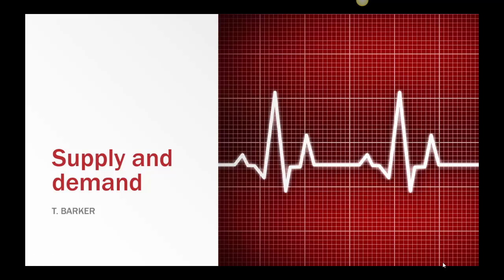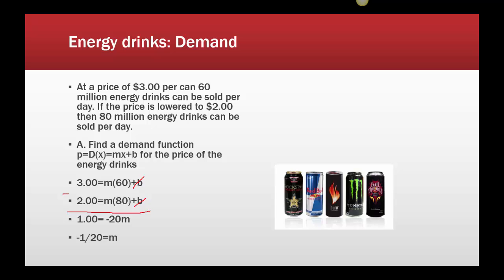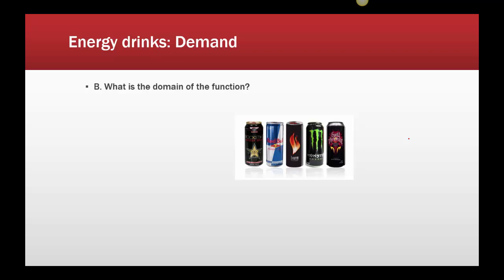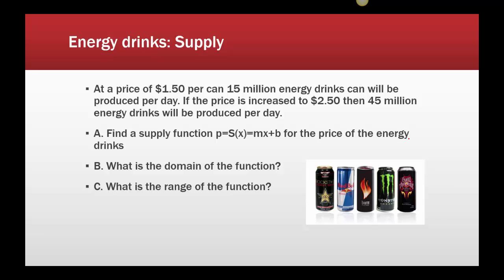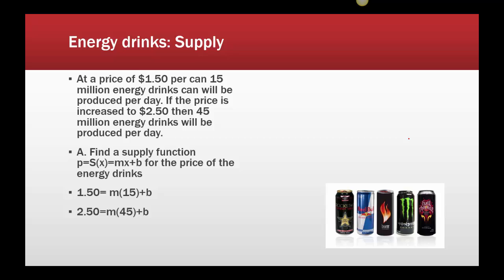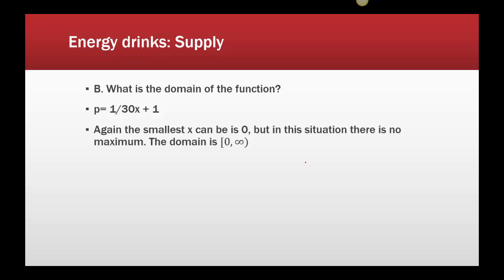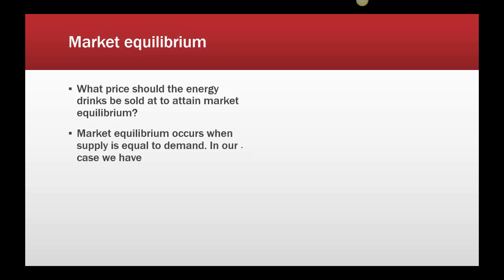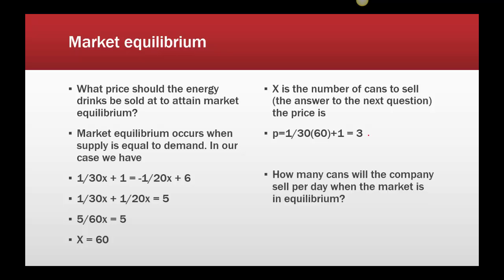Supply and Demand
Introduction to supply, demand and market equilibrium.